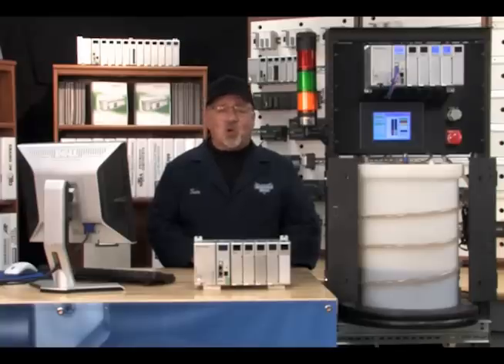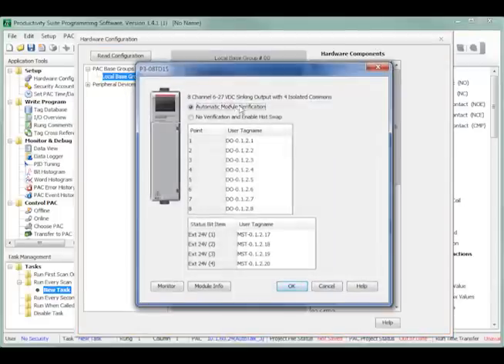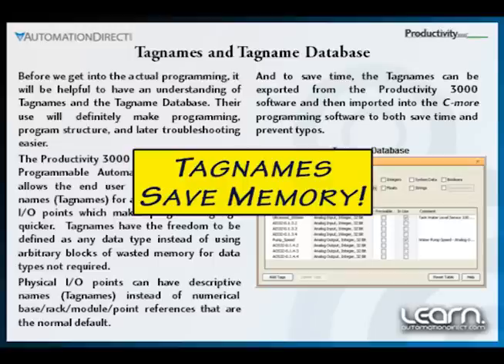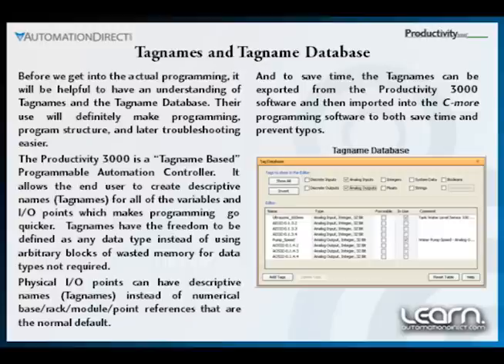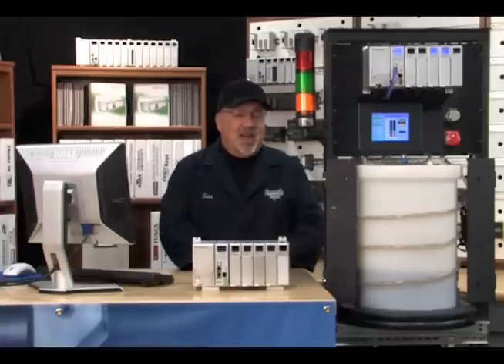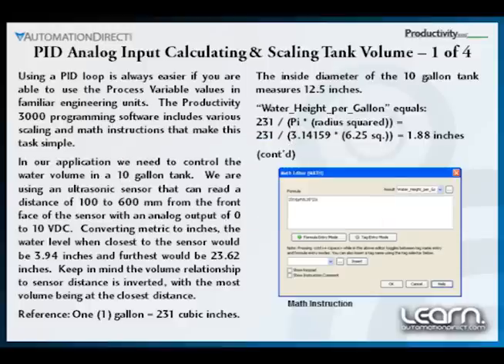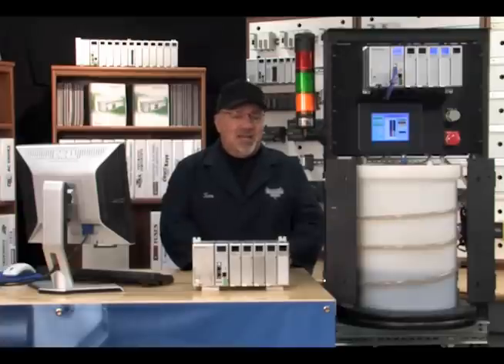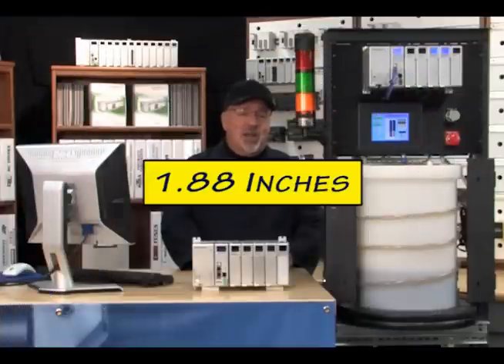Productivity PID Loop Part 4 - Hardware Configuration & Tagnames from AutomationDirect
Part 4 of 11 - Programming - Hardware Configuration, Tagnames, and Calculations.